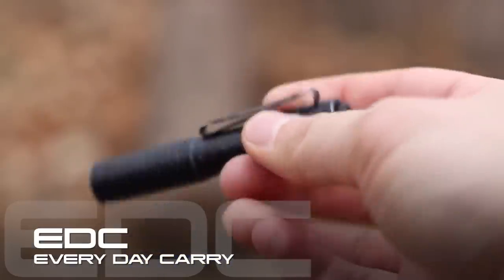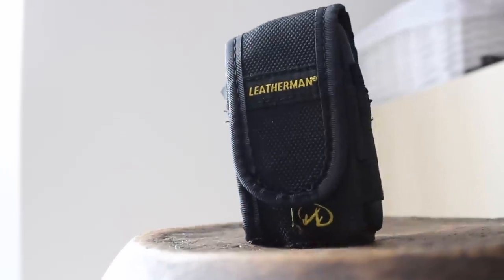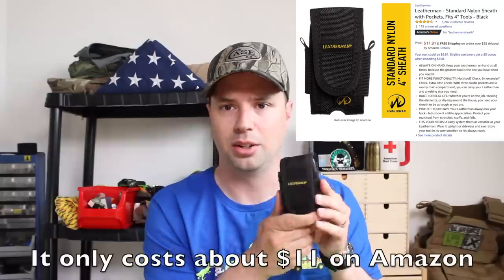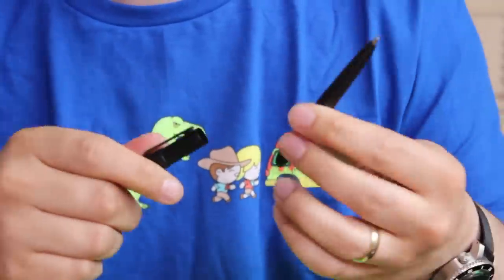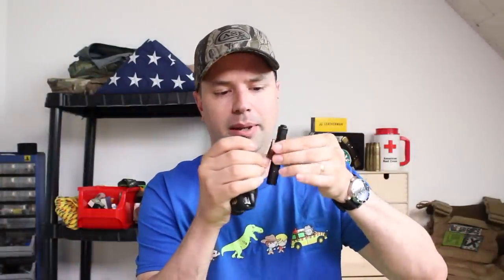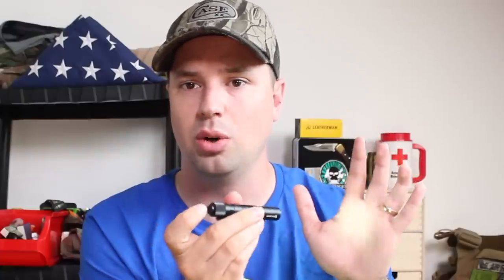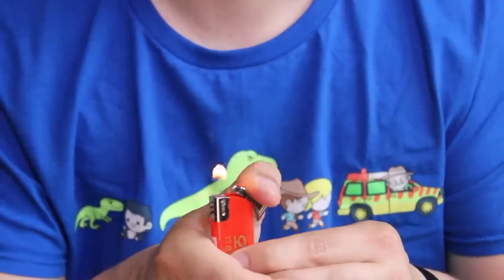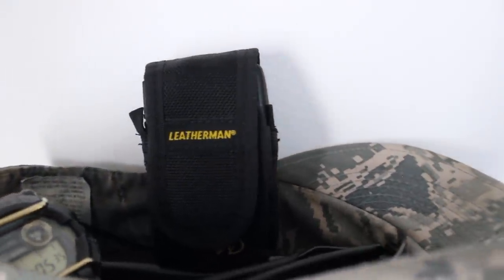Everyday Carry MAINSTAY -- EDC Gear That NEVER Changes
In 5 years I've never rotated this EDC (Everyday Carry) gear out of my EDC system...

↓↓↓↓↓ CLICK FOR LINKS & MORE ↓↓↓↓↓

Leatherman Wave w/ Nylon Sheath ☛
Leatherman Nylon Sheath w/ Pockets ☛
Fisher Space Pen Bullet Space Pen ☛